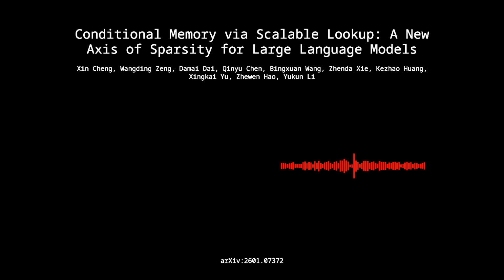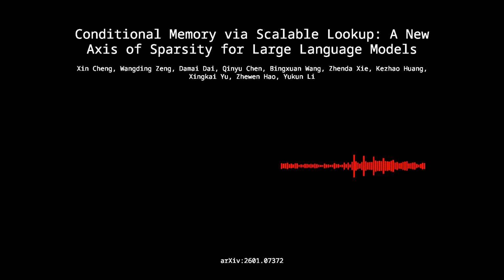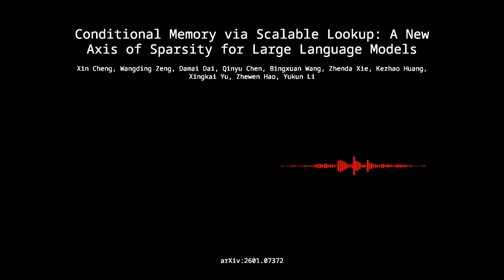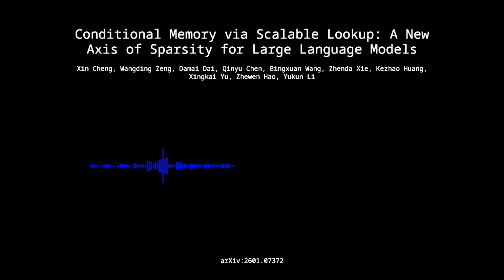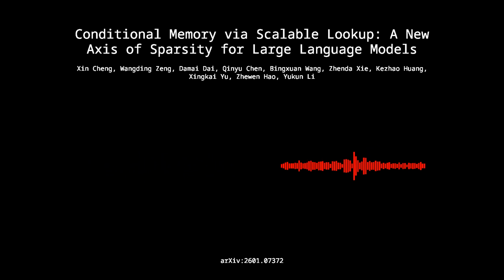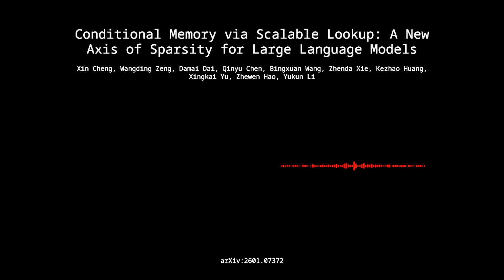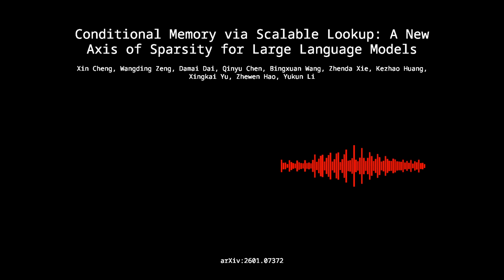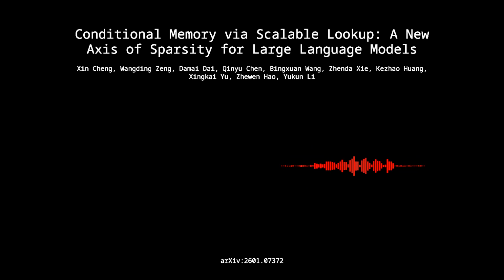2601.07372 - Conditional Memory via Scalable Lookup: A New Axis of Sparsity for Large Language Model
title: Conditional Memory via Scalable Lookup: A New Axis of Sparsity for Large Language Models
author: Xin Cheng, Wangding Zeng, Damai Dai, Qinyu Chen, Bingxuan Wang, Zhenda Xie, Kezhao Huang, Xingkai Yu, Zhewen Hao, Yukun Li, Han Zhang, Huishuai Zhang, Dongyan Zhao, Wenfeng Liang

While Mixture-of-Experts (MoE) scales capacity via conditional computation, Transformers lack a native primitive for knowledge lookup, forcing them to inefficiently simulate retrieval through computation. To address this, we introduce conditional memory as a complementary sparsity axis, instantiated via Engram, a module that modernizes classic $N$-gram embedding for O(1) lookup. By formulating the Sparsity Allocation problem, we uncover a U-shaped scaling law that optimizes the trade-off between neural computation (MoE) and static memory (Engram). Guided by this law, we scale Engram to 27B parameters, achieving superior performance over a strictly iso-parameter and iso-FLOPs MoE baseline. Most notably, while the memory module is expected to aid knowledge retrieval (e.g., MMLU +3.4; CMMLU +4.0), we observe even larger gains in general reasoning (e.g., BBH +5.0; ARC-Challenge +3.7) and code/math domains~(HumanEval +3.0; MATH +2.4). Mechanistic analyses reveal that Engram relieves the backbone's early layers from static reconstruction, effectively deepening the network for complex reasoning. Furthermore, by delegating local dependencies to lookups, it frees up attention capacity for global context, substantially boosting long-context retrieval (e.g., Multi-Query NIAH: 84.2 to 97.0). Finally, Engram establishes infrastructure-aware efficiency: its deterministic addressing enables runtime prefetching from host memory, incurring negligible overhead. We envision conditional memory as an indispensable modeling primitive for next-generation sparse models.